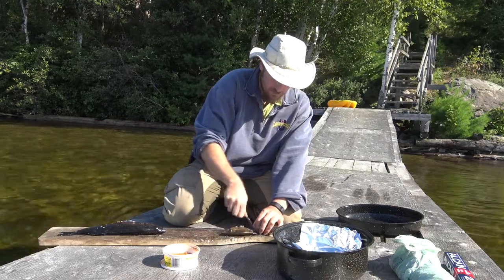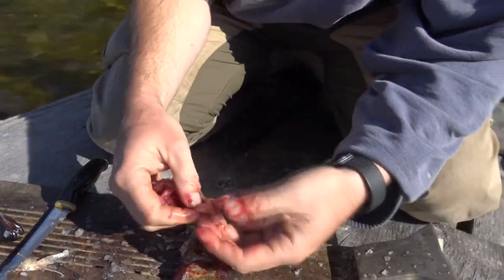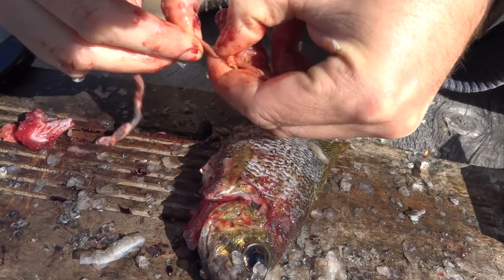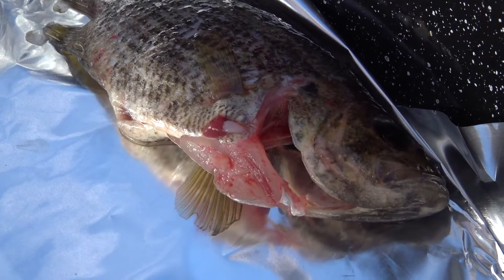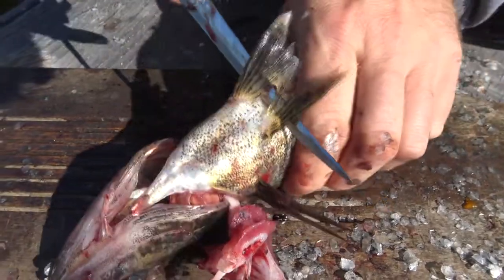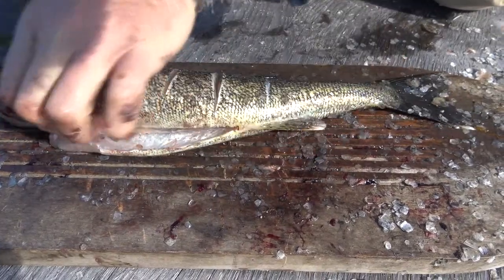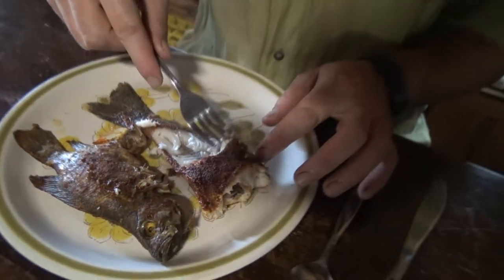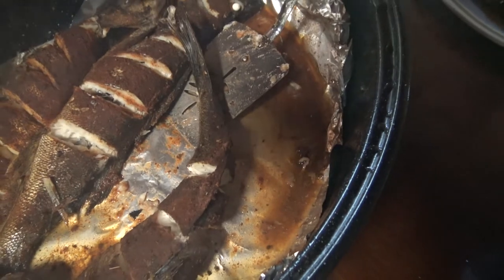Making the Most of your Fish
As we wrap up season 2 of The Wilderness Living Challenge we spend some time at my family camp fishing.  In this video I talk about how my use of fish as food has changed and demonstrate how to get the most food value from a fish. In this case, some pickerel and a rock bass.